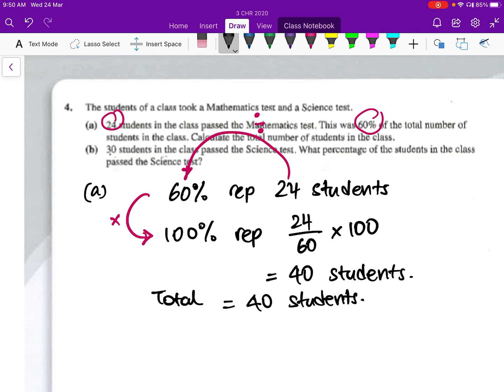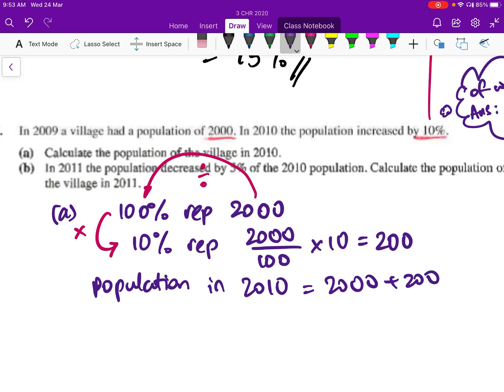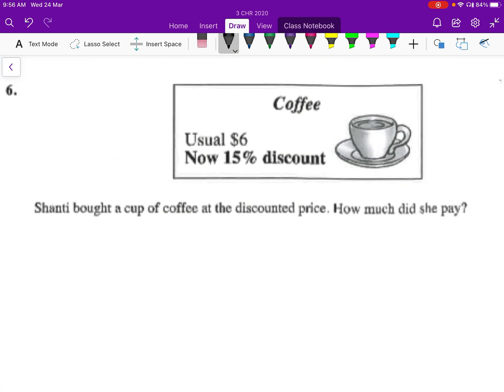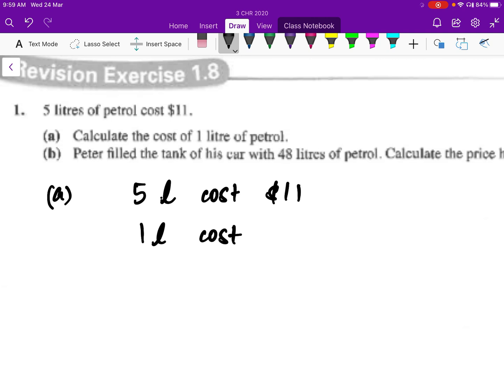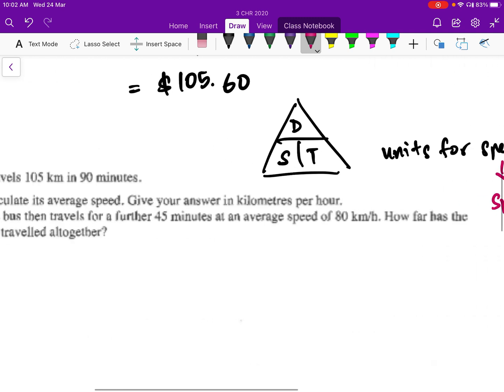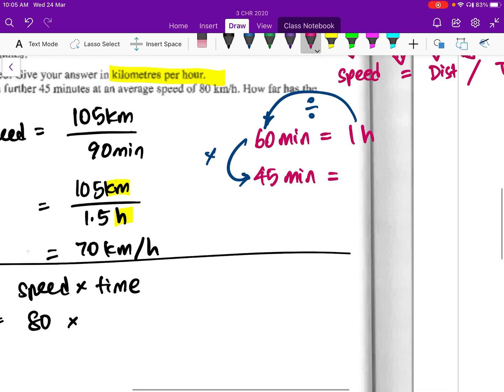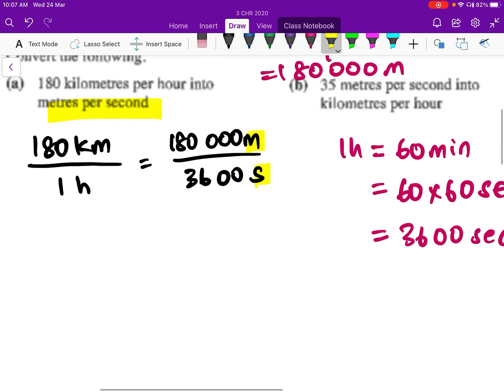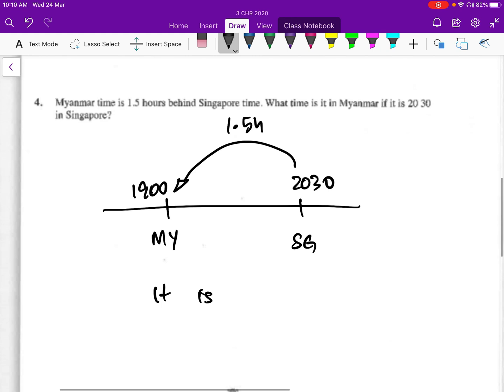WB Pg 70 to 73 (24 Mar 21)